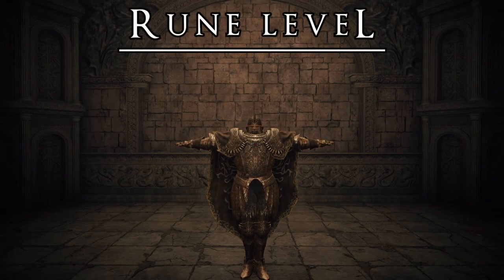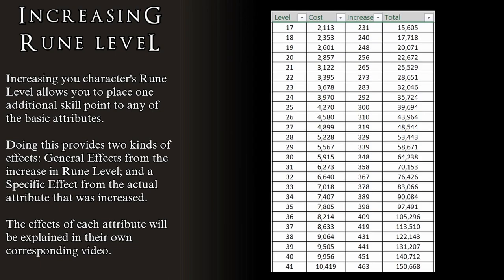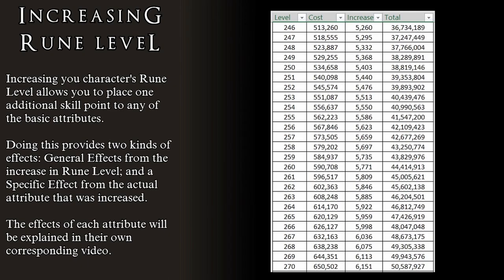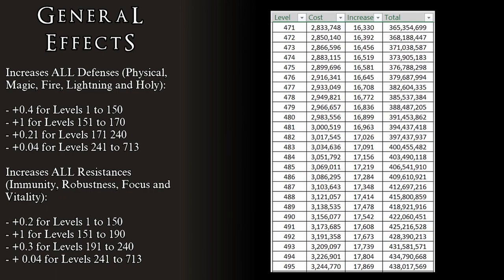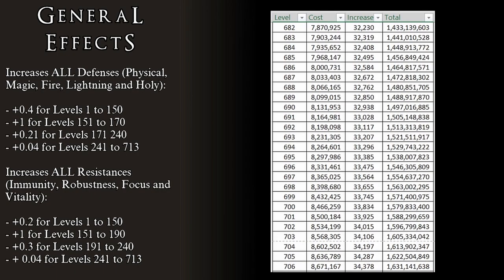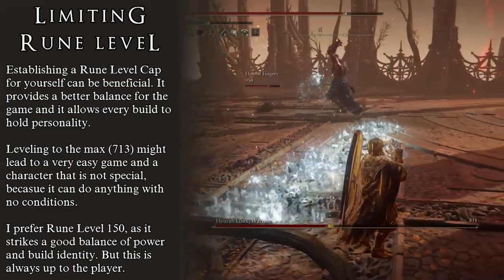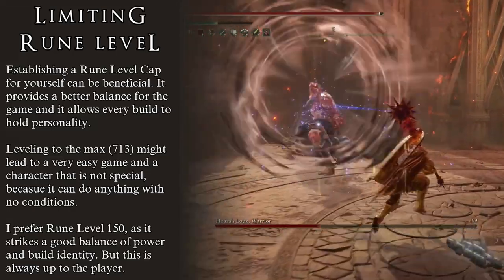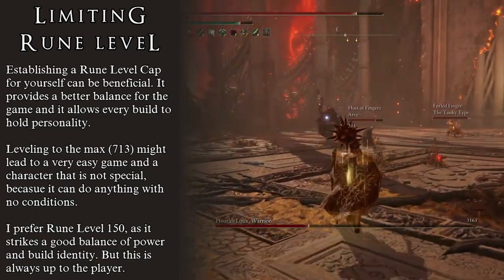How Does Rune Level Work? | Making A Build - Chapter 1 | Elden Ring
The first, and most basic, Stat in Elden Ring is the Rune Level. In essence, it is very easy to understand, but it does bring a few details to the conversation that are good to know. No matter what build or character you are running, we are all affected by the Rune Level. As such, knowing its subtleties is key.

CONTENTS
0:00 Introduction
0:58 General Effects: Defenses and Resistances
4:22 Setting A Limit
7:30 Outro